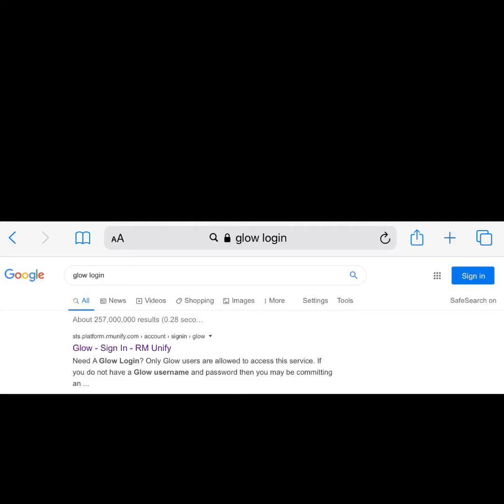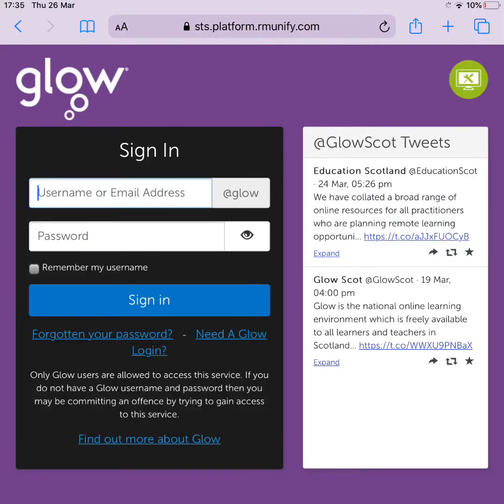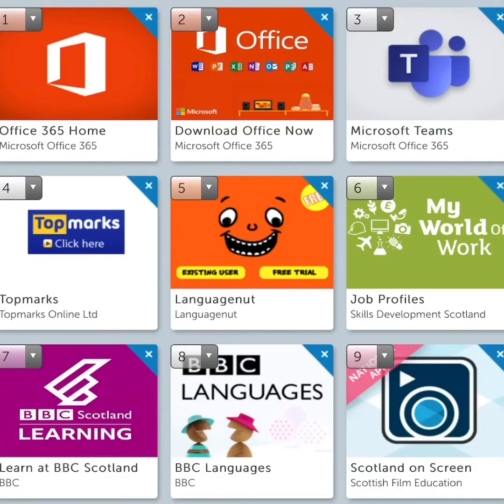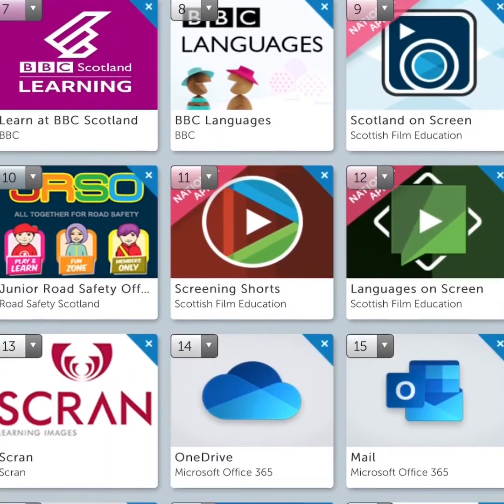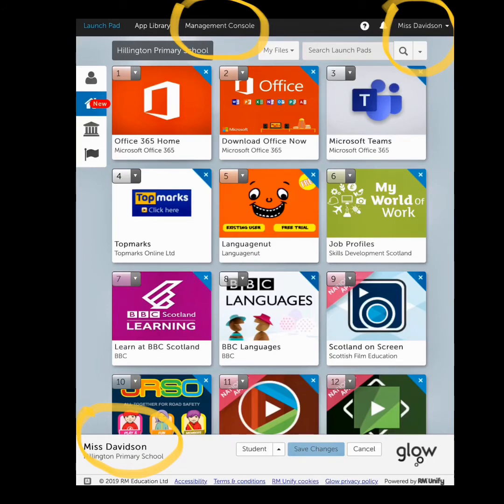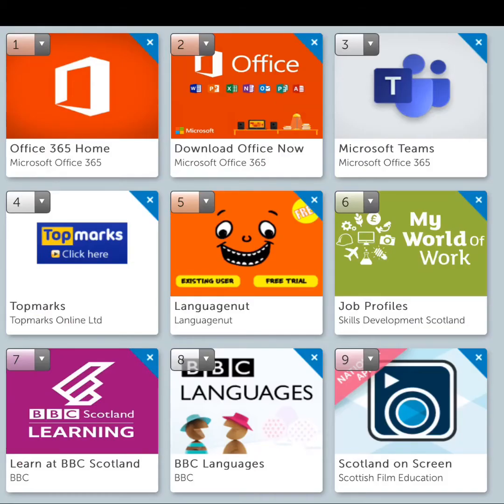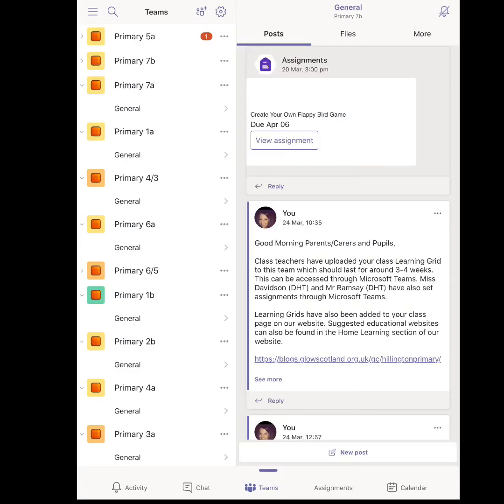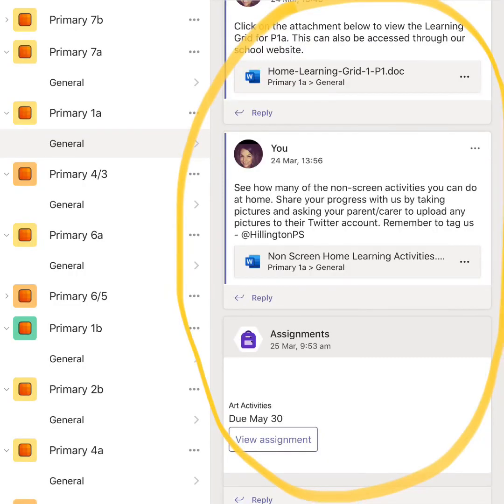Accessing Glow & Microsoft Teams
Are you finding it hard to access Glow & Microsoft Teams? We have created this short video to help you.